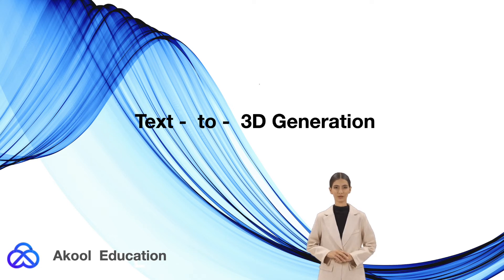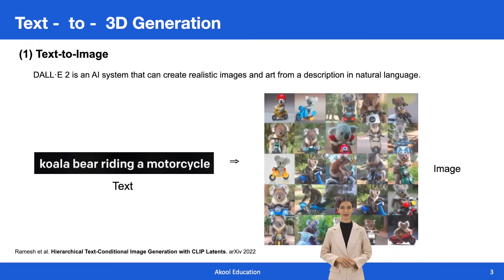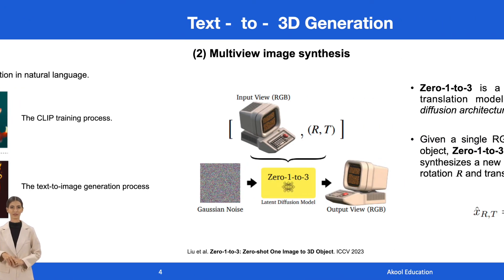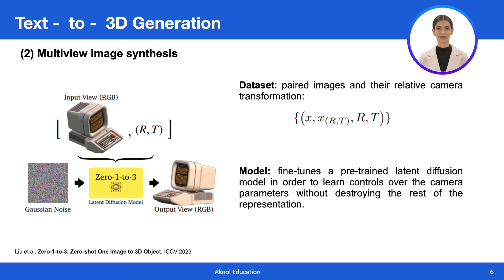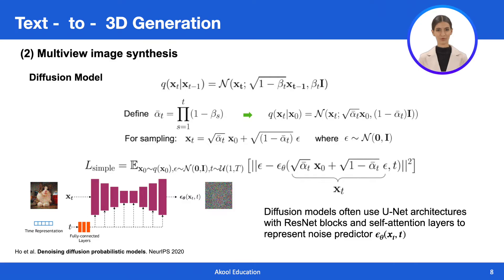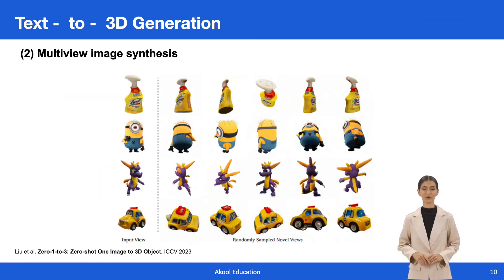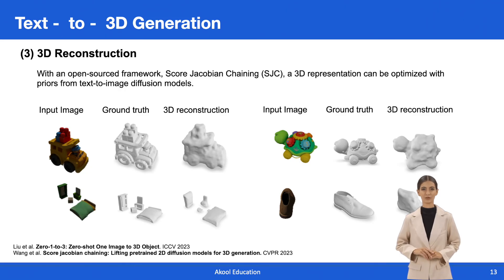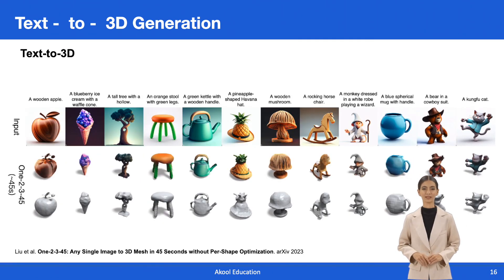AKOOL Research Publication: Revolutionizing Text-to-3D Generation!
Explore AKOOL's groundbreaking research publication on text-to-3D generation! In this video, we delve into the innovative techniques and technologies behind transforming textual descriptions into stunning 3D models. Discover how this research can reshape industries like gaming, animation, and virtual reality.

🔍 What You'll Learn:

1. An overview of the text-to-3D generation process.
2. Key findings and implications of AKOOL's research.
3. Future applications in various fields.